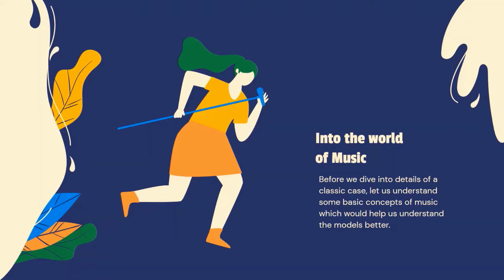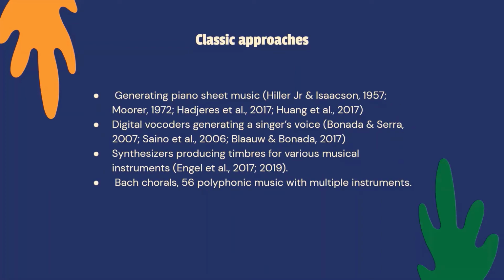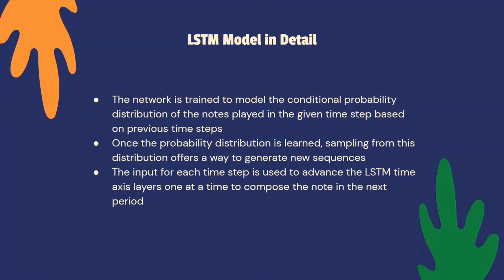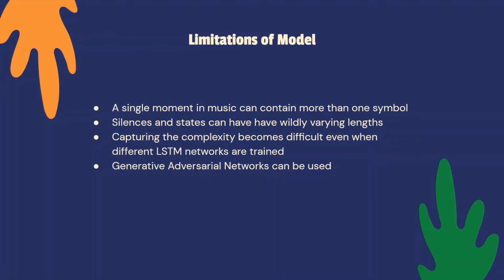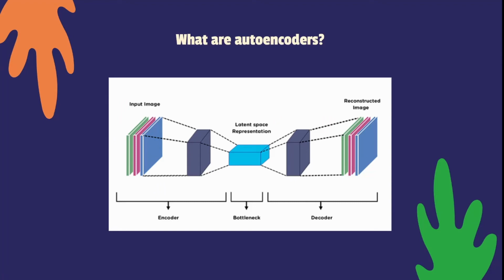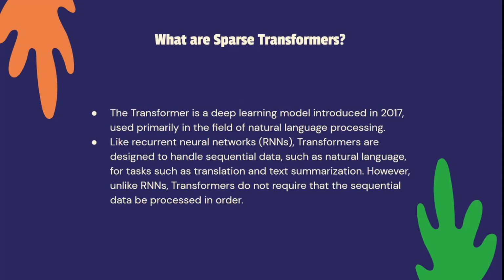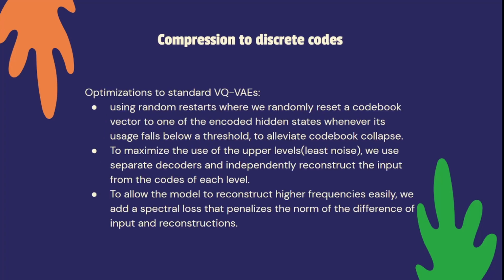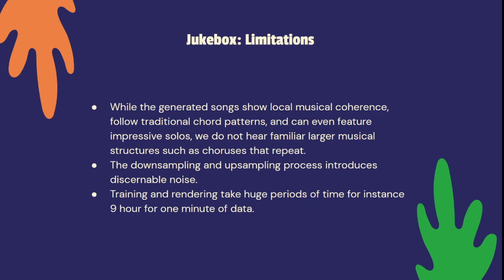Music Generation with AI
Term Project Presentation -  CS60045 Artificial Intelligence

Team members:
Pranav Shukla
Adarsh Kumar
Md Shahwaz
Biswajit Pradhan